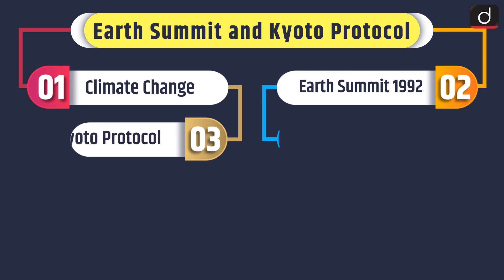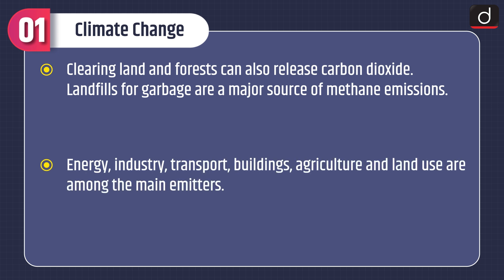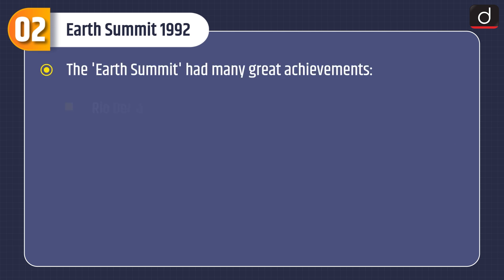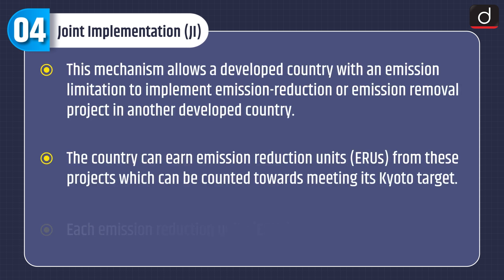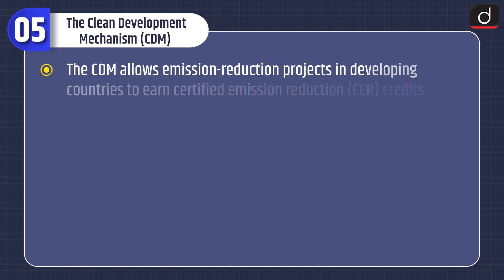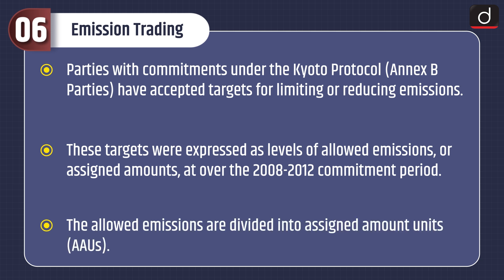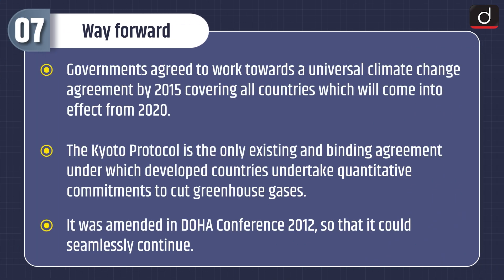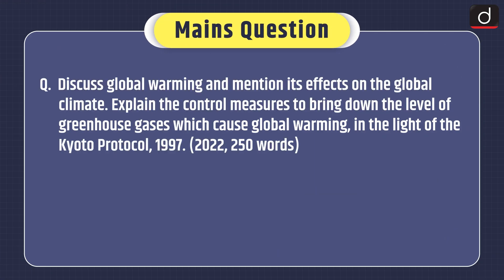Earth Summit and Kyoto Protocol - MIND MAP | Drishti IAS English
The programme will cover the following subjects:
1. Polity
2. Economics
3. Modern History
4. Geography
5. Environment and ecology
6. Science & Technology
• Topic - Earth Summit and Kyoto Protocol